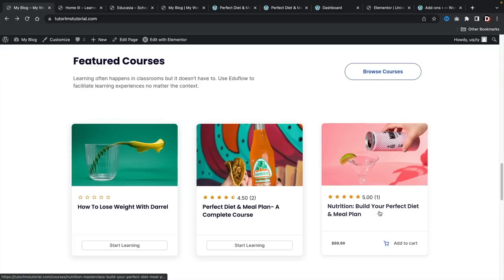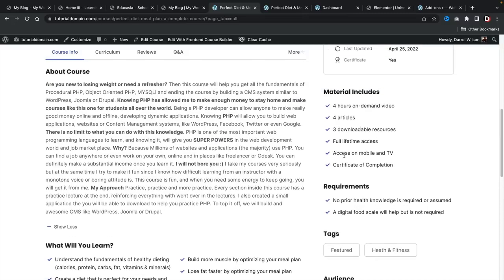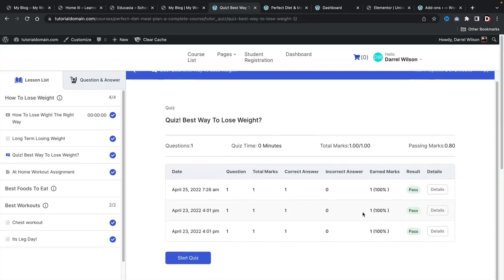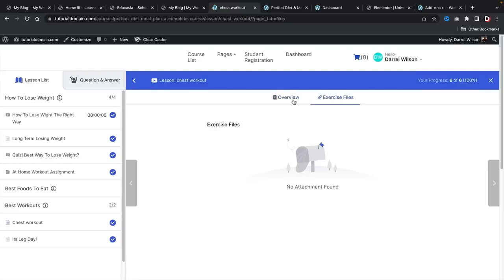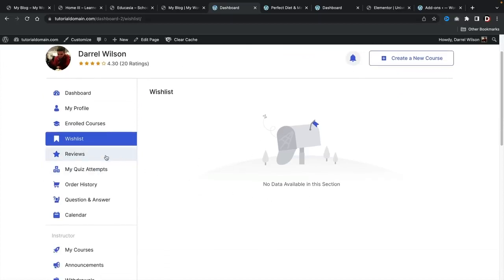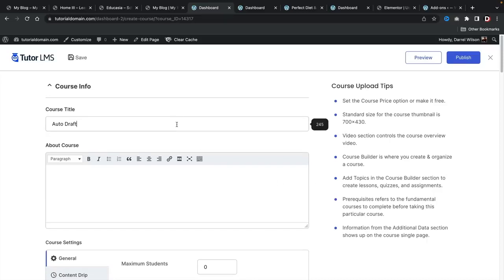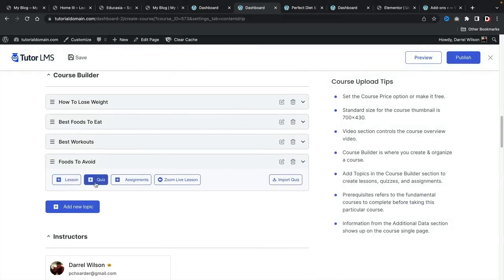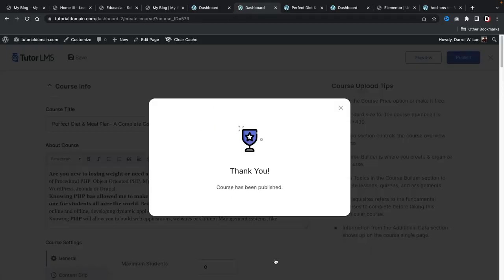Online Course Website Features